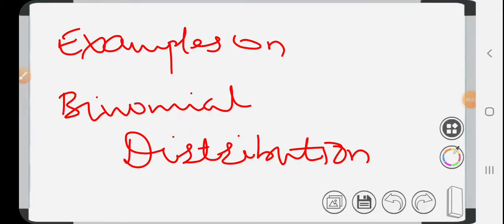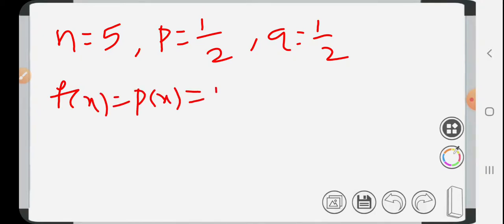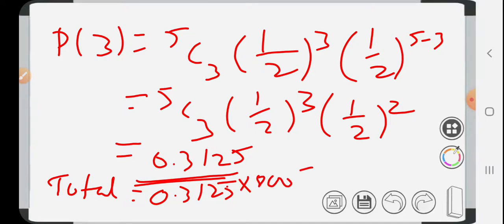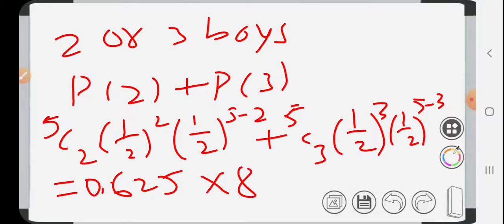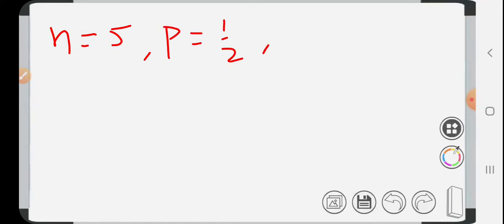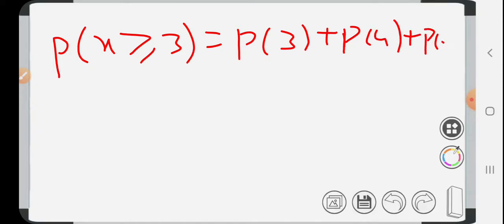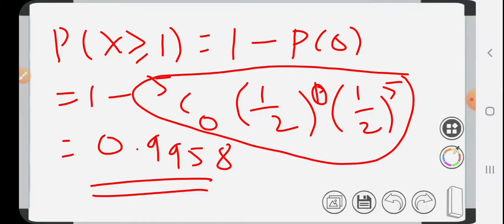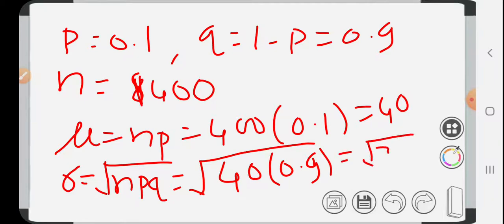Binomial Distribution 09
Examples on Binomial Distribution